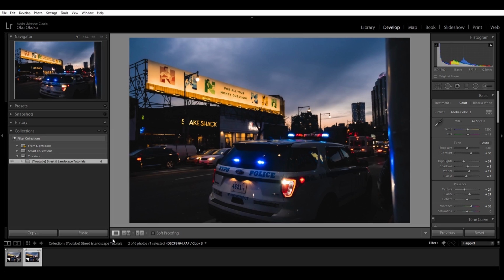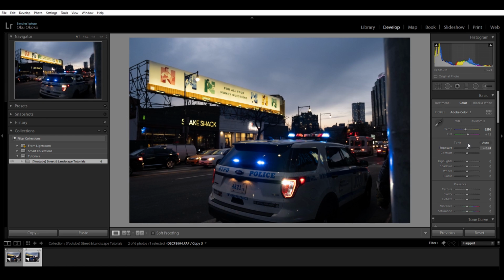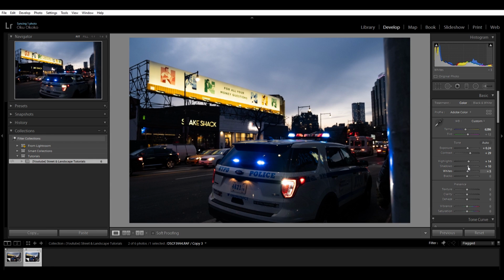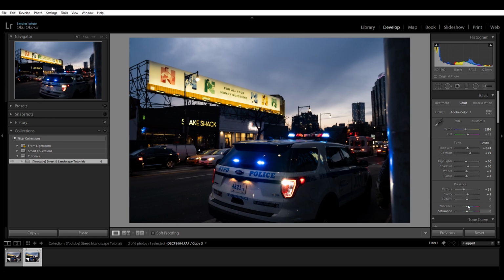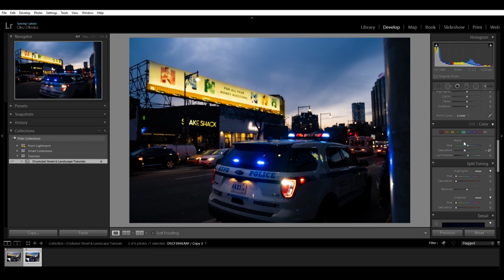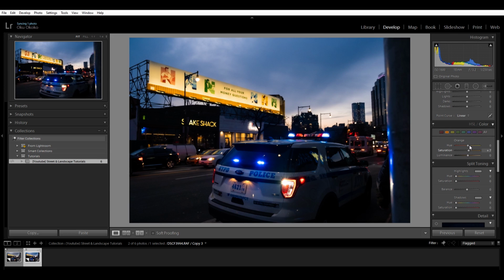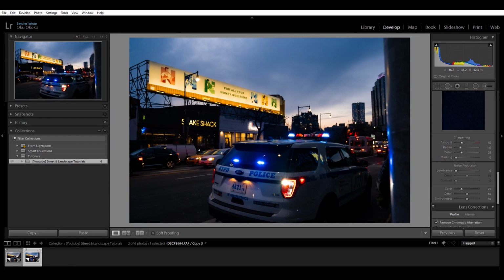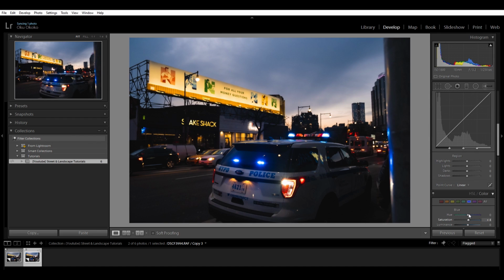How to enhance and edit colors in Adobe Lightroom CC // Tutorial Part 2 of 3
Learn how to enhance colors by making parts of your image stand out. This is a step-by-step tutorial using Adobe Lightroom CC. Also included, tips to create the cinematic, faded VSCO look for your images. This is the second of a three part tutorial.

This tutorial was shot using Fujifilm XT30. Edited and color graded using DaVinci Resolve 16 fujifilm tutorial lightroom lightroomtutorial (links to equipment below).

Travel/Street IG - @okuokokophotography
Portrait/Lifestyle IG - @okuokokoportraits

My video equipments:

Fujifilm X-T30 (body only) (used here)
Fujifilm X-T30 body + 18-55mm lens (used here)
Rode Video Mic (used here)
DJI Ronin SC Stabilizer
Godox SL-60W LED Video Light (used here)
Neewer Carbon Fiber Camera Slider/Dolly Rail
Lenovo Thinkpad X1 8th Gen Laptop
iPad Pro 11
Sandisk SSD Portable HD
High speed memory card